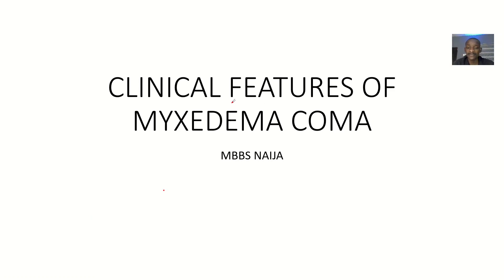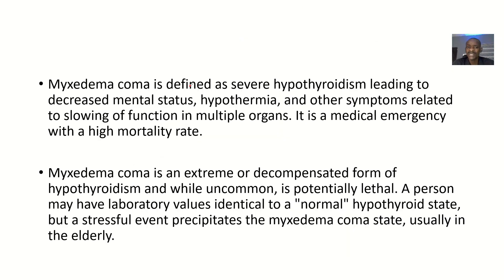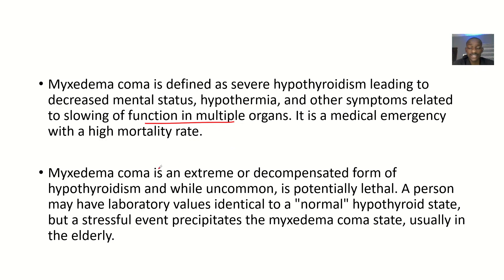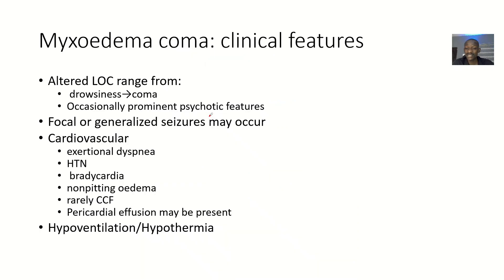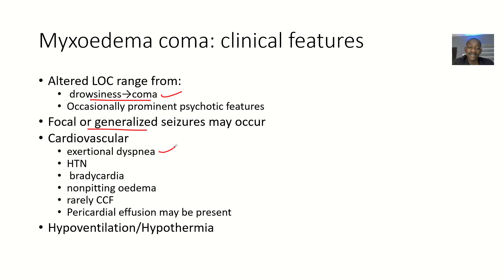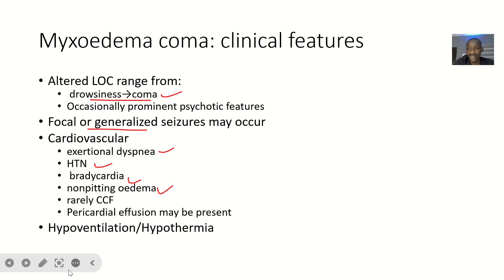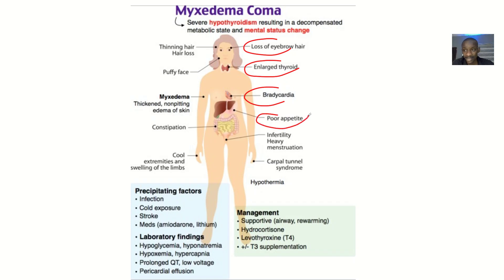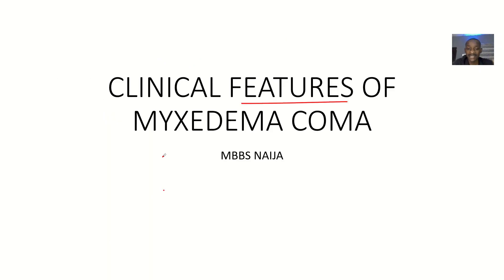Clinical Features (Signs and symptoms) of Myxedema Coma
*Cardiovascular:*

1. Bradycardia (slow heart rate)
2. Hypotension (low blood pressure)
3. Decreased cardiac output
4. Cardiac arrhythmias (e.g., atrial fibrillation)

*Respiratory:*

1. Respiratory depression
2. Hypoventilation
3. Decreased oxygen saturation
4. Pulmonary edema

*Neurological:*

1. Altered mental status (confusion, disorientation)
2. Decreased consciousness (stupor, coma)
3. Seizures
4. Decreased reflexes

*Gastrointestinal:*

1. Nausea and vomiting
2. Abdominal pain
3. Constipation
4. Decreased bowel sounds

*Dermatological:*

1. Dry, cold, and pale skin
2. Non-pitting edema (myxedema)
3. Hair loss
4. Decreased sweating

*Metabolic:*

1. Hypoglycemia (low blood sugar)
2. Hyponatremia (low sodium levels)
3. Hypokalemia (low potassium levels)
4. Elevated creatine kinase

*Other:*

1. Hypothermia (low body temperature)
2. Anemia
3. Decreased libido
4. Muscle weakness

*Stages of Myxedema Coma:*

1. Stage 1: Mild symptoms (confusion, lethargy)
2. Stage 2: Moderate symptoms (stupor, decreased reflexes)
3. Stage 3: Severe symptoms (coma, respiratory depression)
4. Stage 4: Life-threatening symptoms (cardiac arrest, respiratory failure)

*Diagnostic Criteria:*

1. Hypothyroidism (low T4 and T3 levels)
2. Altered mental status
3. Decreased vital signs (temperature, heart rate, blood pressure)
4. Presence of myxedema

*Note:*

Myxedema coma is a medical emergency requiring prompt and aggressive treatment. Early recognition and intervention are crucial to prevent mortality.